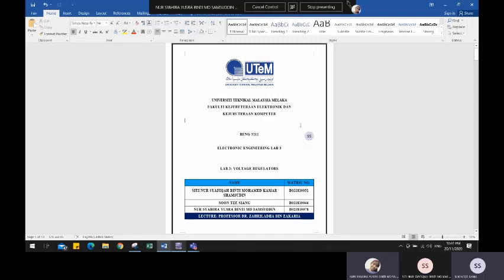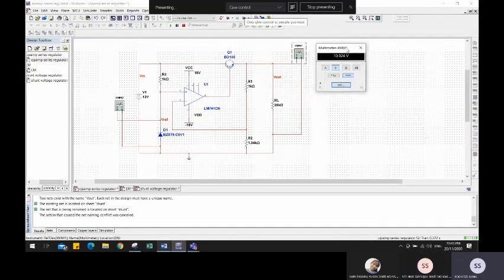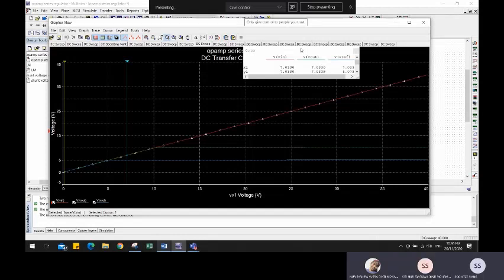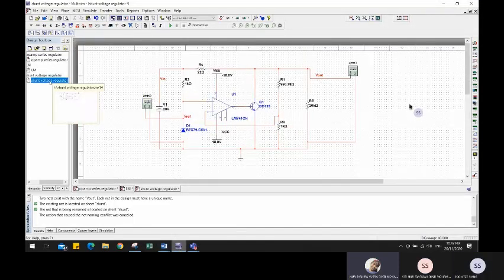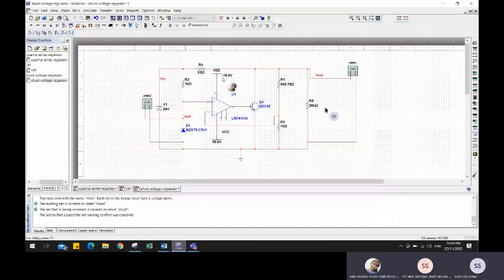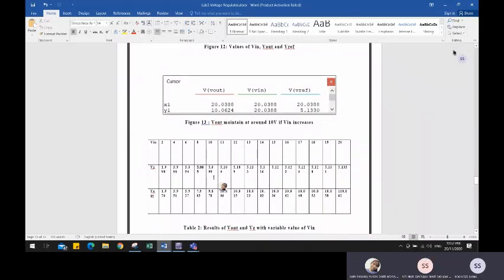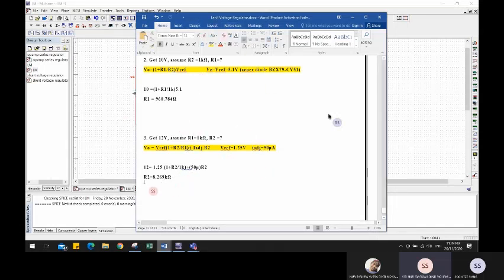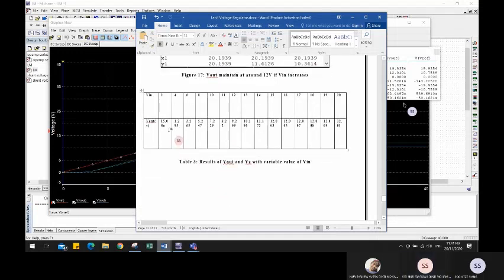lab 3 group 16